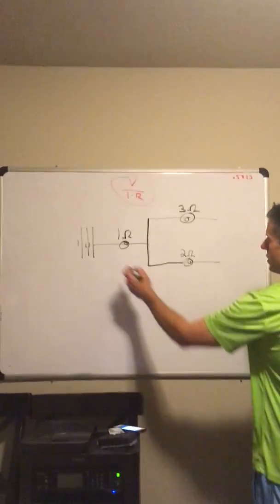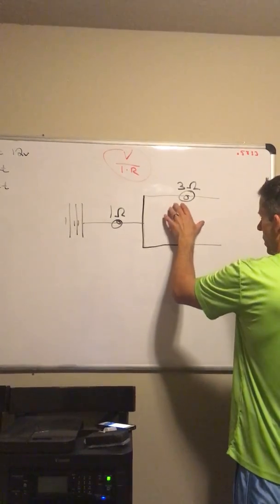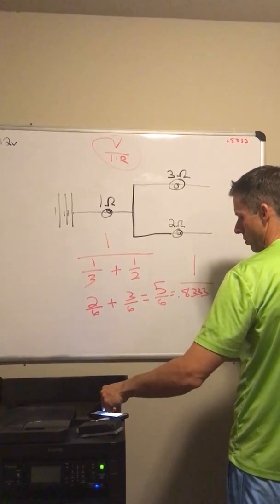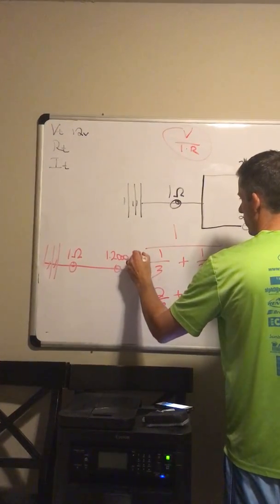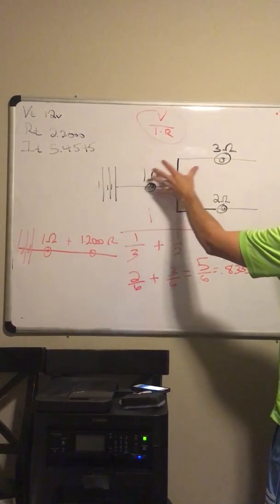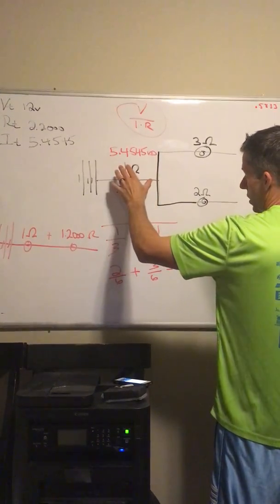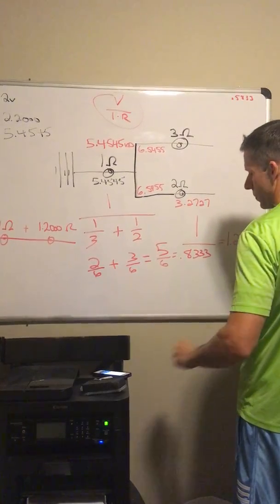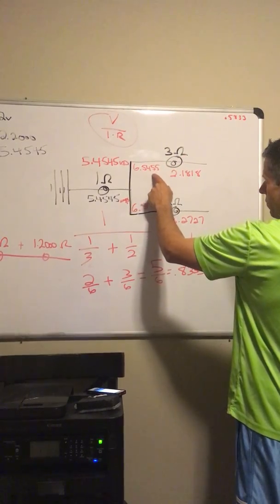OHM's Law Series/ Parallel Circuit Problem Solving